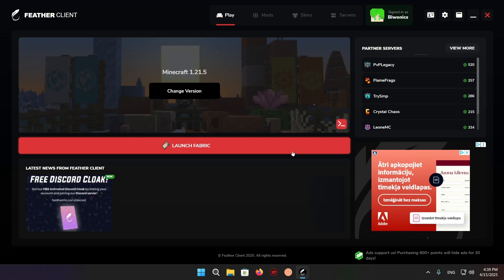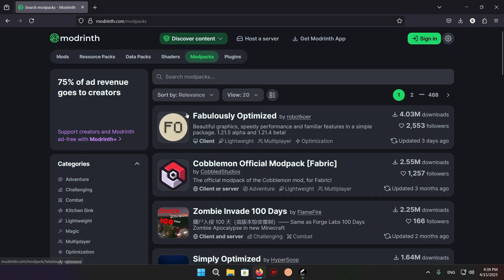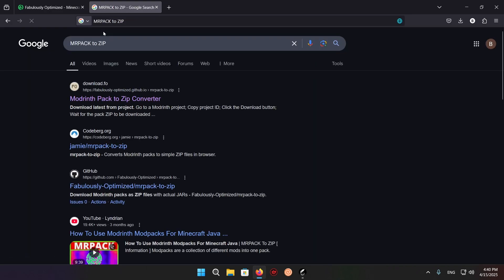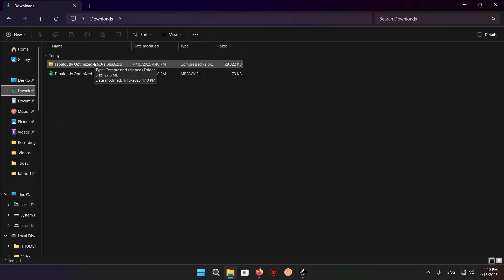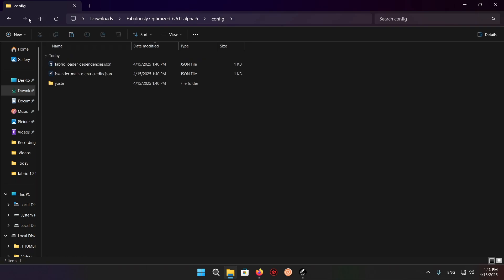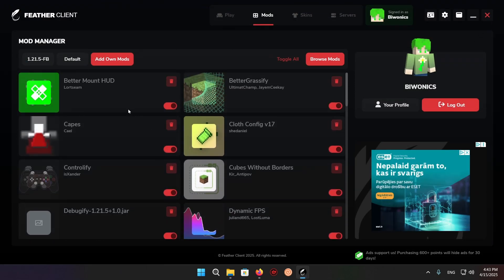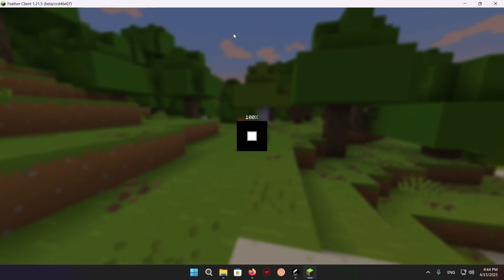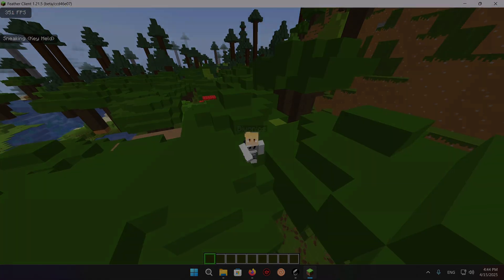How To Get Modpacks On Feather Client For Minecraft 1.21.7 | Feather Client Tutorial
Feather Client Spring To Life
Feather Client

- Caveyn